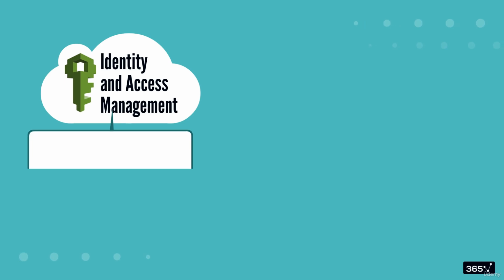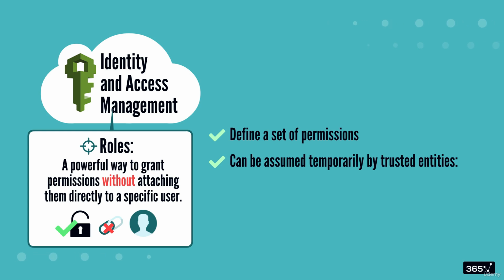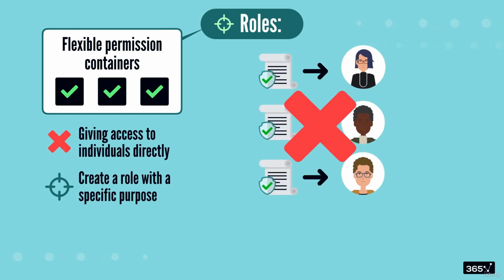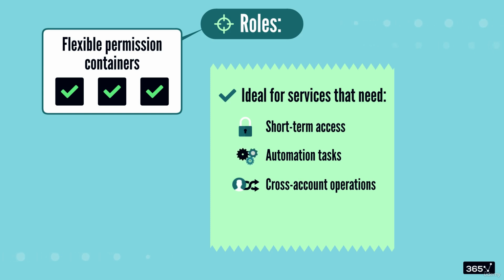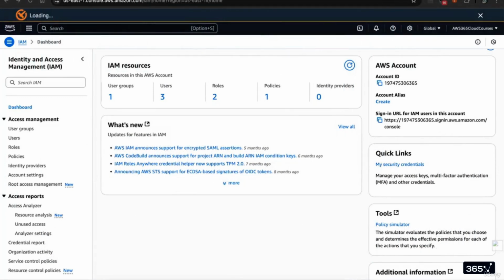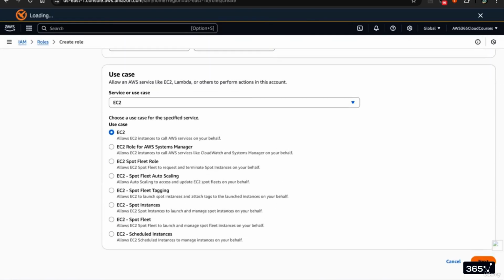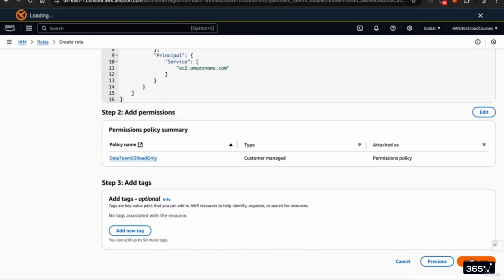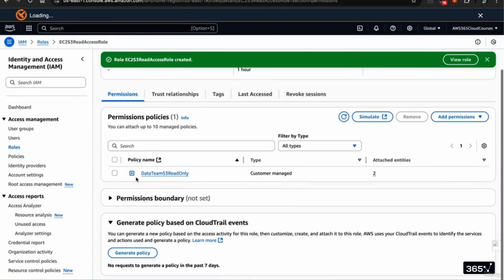19 IAM Roles